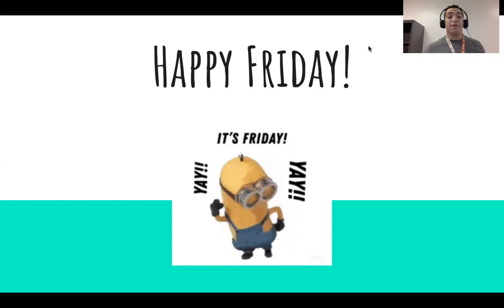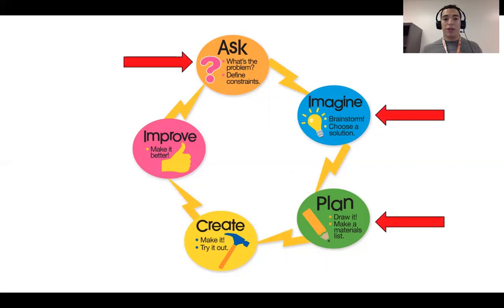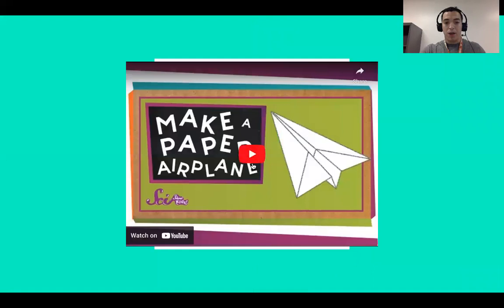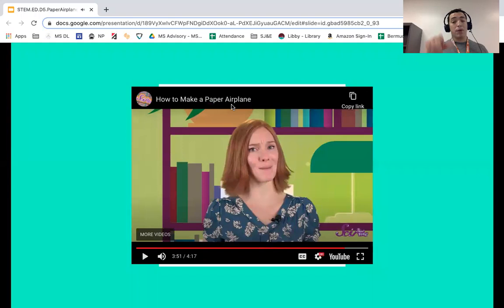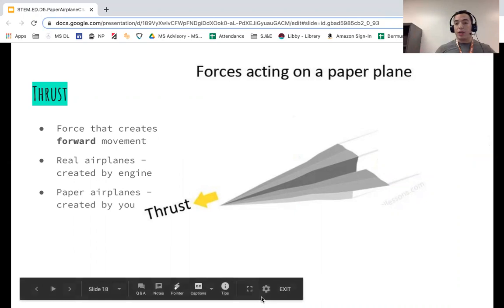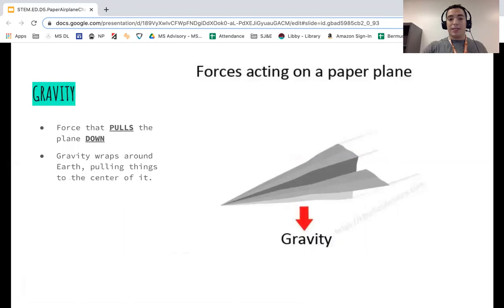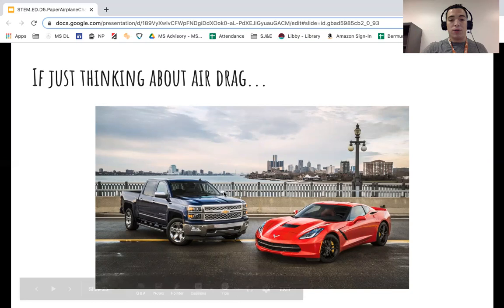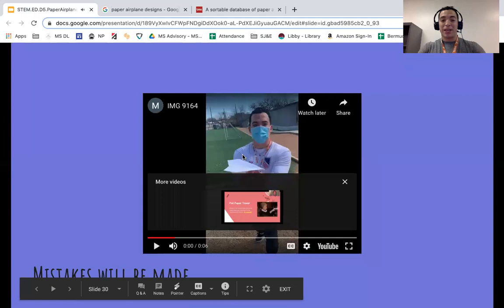Paper Airplane Challenge Day 1